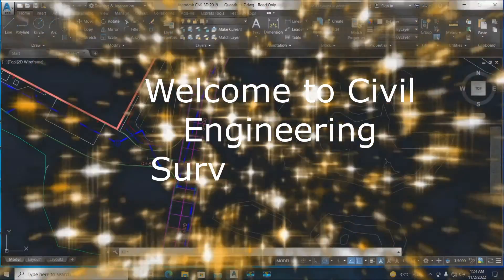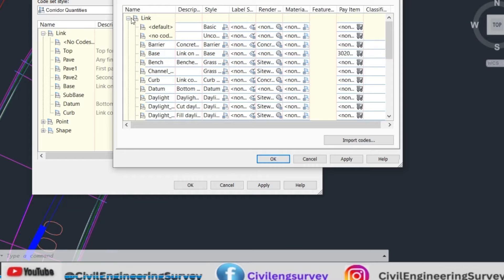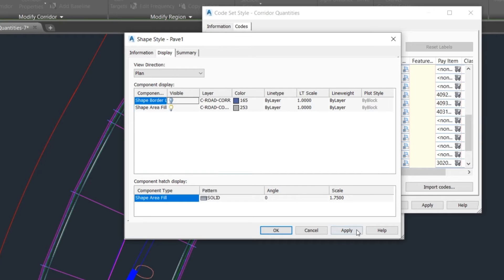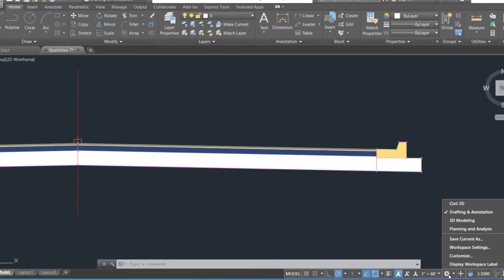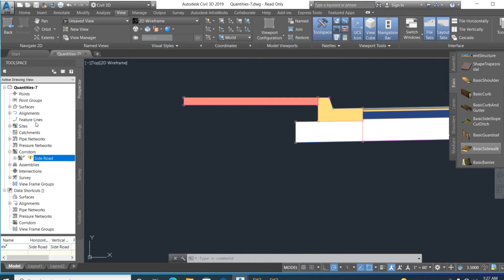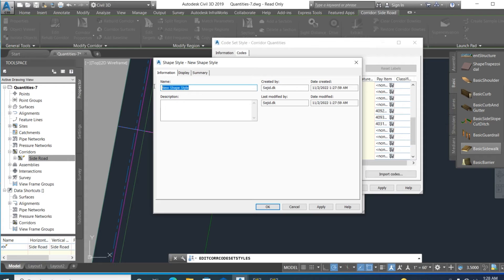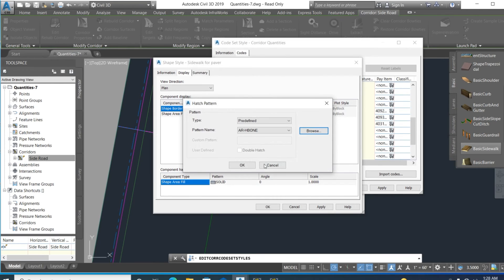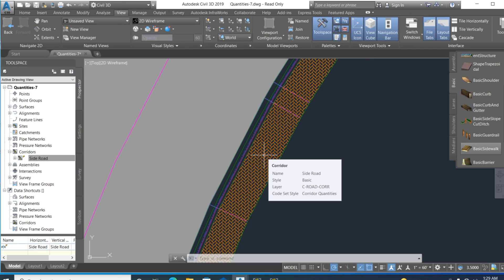Civil 3D Corridor models hatching by using Code Set Style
00:00 Into
00:15 Corridor Code Set Style working
01:09 Assigning Hatch Pattern to The Road Top
01:39 Add Side walk to Assembly
02:19  Side walk hatch pattern

1) Civil3d Grid Spot Easting, Northing & Elevation For Site Grading (Road Surface)

2)Revit Rebar in triangular Wall

3)Learn Quantity Surveying|Calculation Earth work, Concrete, Brick work In foundation, Plinth and DPC.

5)AutoCAD Civil3d Parcel Calculates Park Area, Lots, Asphaltic Road Area, Create Excel Report & Table.